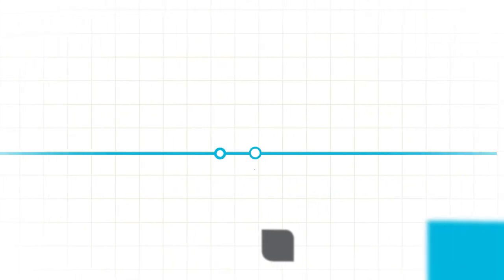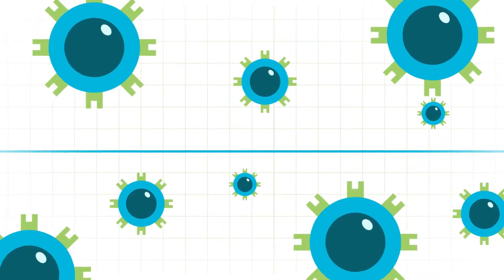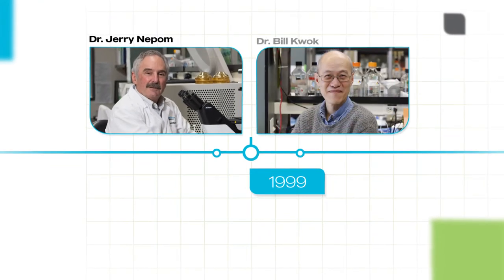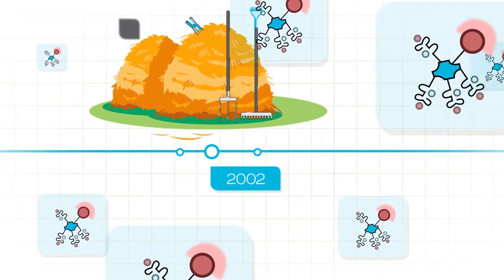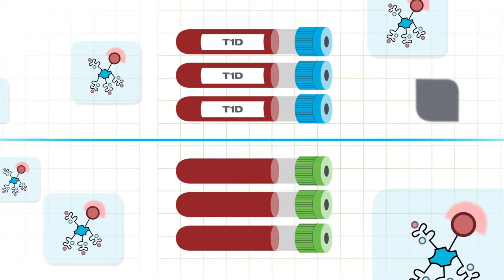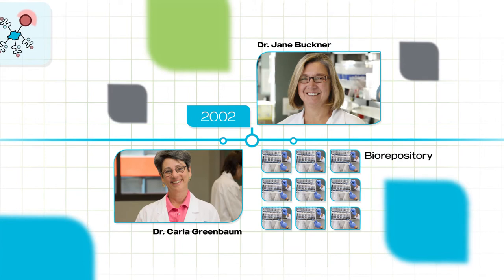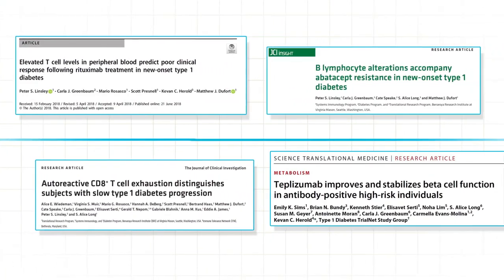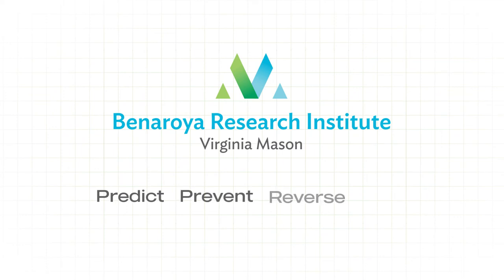A Brief History of BRI’s Research into Type 1 Diabetes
For thirty years, Benaroya Research Institute (BRI) has been at the forefront of type 1 diabetes (T1D) research. Take a look back at how T1D research has progressed since the mid-1980s and the pivotal role BRI researchers have had in shaping it. This video was presented at the 2021 Virtual Illuminations Luncheon to benefit BRI.

BRI is a world-renowned, non-profit medical research institute committed to advancing the science that will predict, prevent, reverse, and cure diseases of the immune system.

Featuring (in order of appearance): Immune Tolerance Network Program Director Jerry Nepom, MD, PhD; Principal Investigator Bill Kwok, PhD; Center for Interventional Immunology Director Carla Greenbaum, MD; President Jane Buckner, MD.